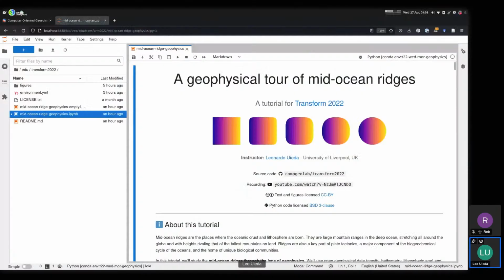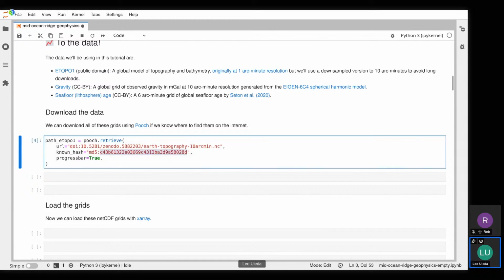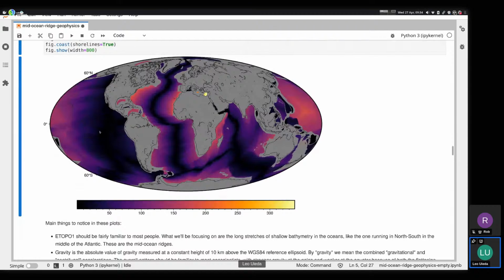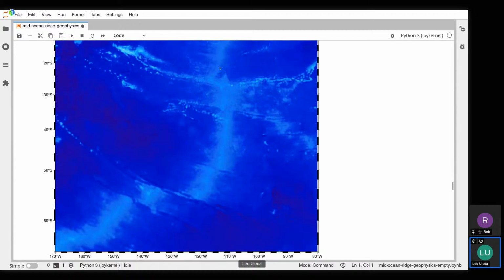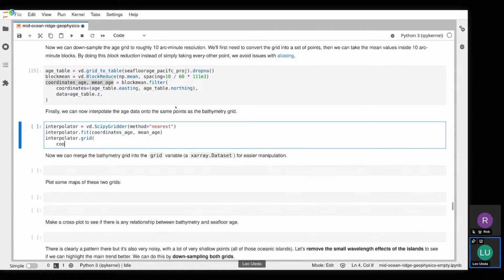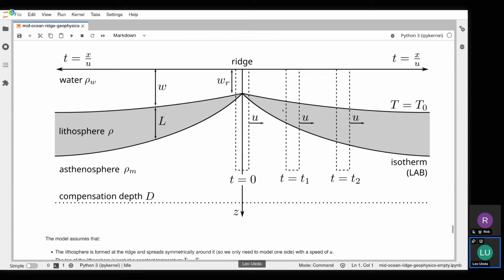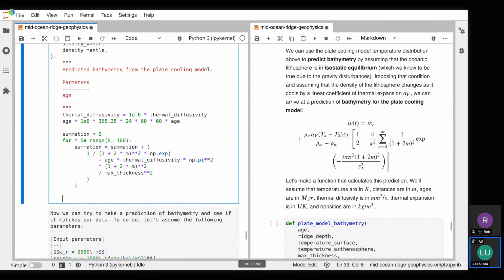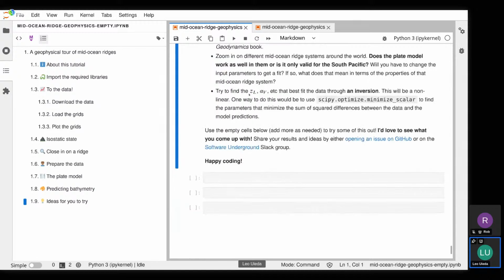Tutorial: A geophysical tour of mid-ocean ridges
Leonardo Uieda

- This tutorial is aimed at learners with intermediate-level coding knowledge. We'll assume that learners have an understanding of variables, loops, and functions as well as the basics of the Scipy stack (NumPy and Matplotlib).

Additional links:
to join)

Abstract:
Mid-ocean ridges are the places where the oceanic crust and lithosphere are born. They are large mountain ranges in the deep ocean, stretching all around the globe and with heights rivaling that of the tallest mountains on land. Ridges are also a crucial part of plate tectonics, a significant component of the biogeochemical cycle of the oceans, and the home of unique biological communities.
In this tutorial, we'll study the mid-ocean ridges through the lens of geophysics. We'll use open geophysical data (gravity, bathymetry, lithospheric age) and open-source Python tools to try to answer questions like: How do ridges stay so tall? Are they in isostatic equilibrium? Why do ocean basins get deeper as they age? Along the way, we'll also learn how to translate into code the physical models of the cooling of the lithosphere so that we can compare their predictions with our data.

TIMESTAMPS
00:00:00 Start Streaming
00:01:18 ℹ️  1.1 About this tutorial
00:09:41 🐍 1.2 Import the required libraries
00:11:59 📈 1.3To the data!
00:13:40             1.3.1 Download the data
00:21:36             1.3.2 Load the grids
00:25:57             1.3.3 Plot the grids
00:34:47 ⛰️ 1.4  Isostatic state
00:42:25 🔍1.5 Close in on a ridge
00:50:29 💆🏾‍♂️ 1. 6  Prepare the data
01:17:09 🍽️ 1.7 The plate model
01:21:43 🥠 1.8 Predicting bathymetry
01:45:28        RECAP
01:48:04💡 1.9 Ideas for you to try

IMPORTANT
Please note that this tutorial was created with the following dependencies:
  - python==3.9
  - pip
  - numpy==1.22.*
  - scipy==1.8.*
  - matplotlib==3.5.*
  - xarray==2022.3.*
  - netcdf4==1.5.*
  - libnetcdf==4.8.*
  - jupyter==1.0.*
  - jupyterlab==3.3.*
  - ipykernel==6.13.*
  - numba==0.53.*
  - pykdtree==1.3.*
  - tqdm==4.64.*
  - pyproj==3.2.*
  - proj==8.1.*
  - pygmt==0.6.*
  - gmt==6.3.*
  - verde==1.7.*
  - pooch==1.6.*
  - boule==0.3.*
You can find the complete list in the environment.yml file located
Over time the syntax could change. Check the repository for notices, more information, and more recent versions.